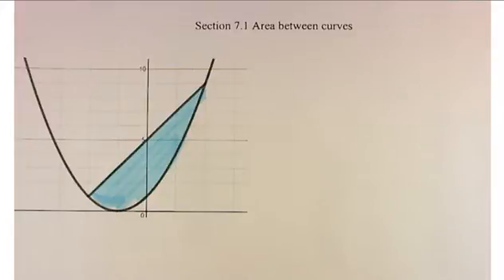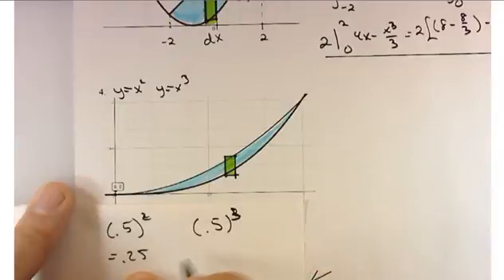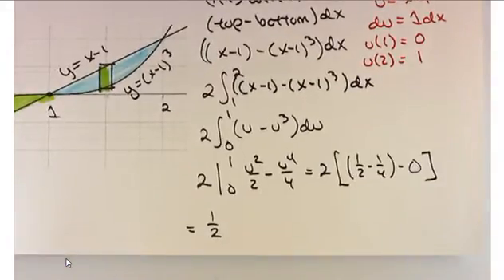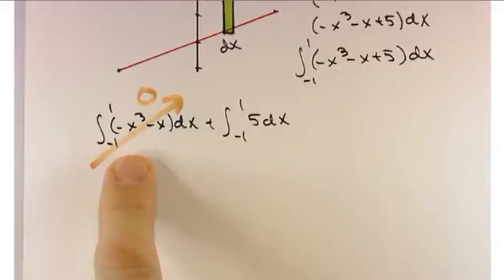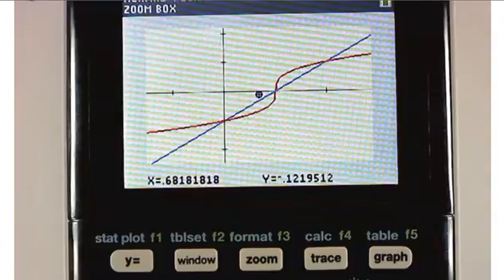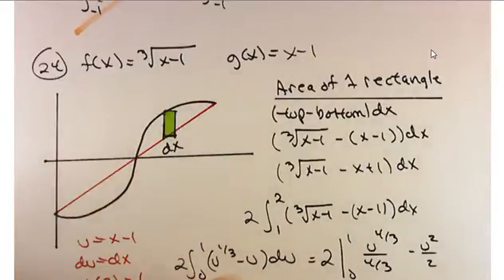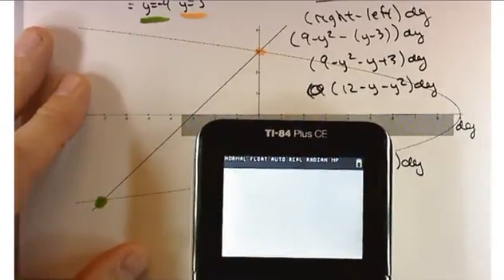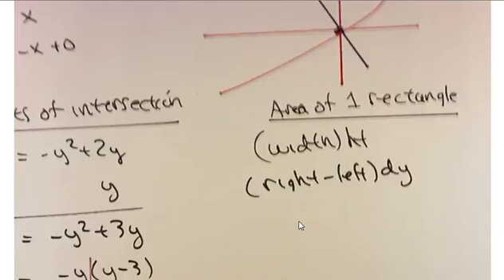Section 6.1 (2016) Area between two curves (Part 1)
Finding the area between two curves using calculus.  The examples include two problems of finding an area using a horizontal slice (dy slice) through the region.